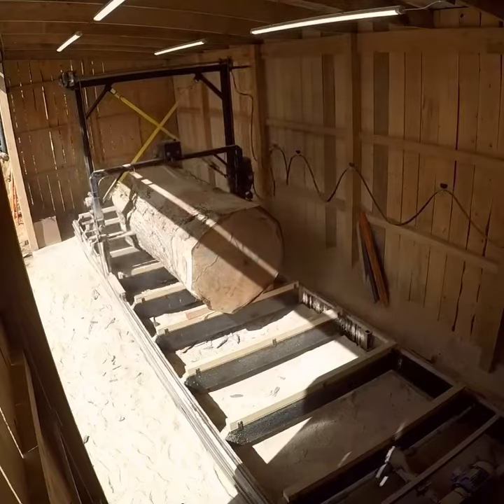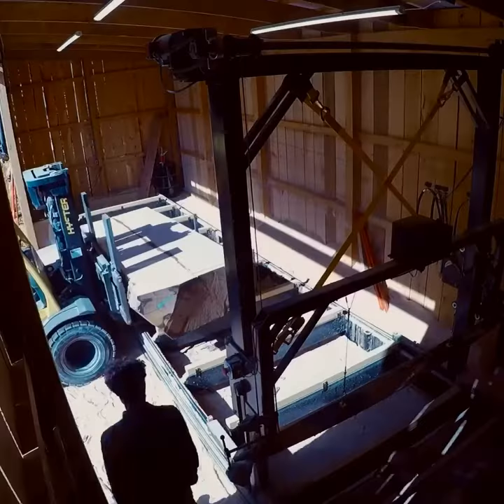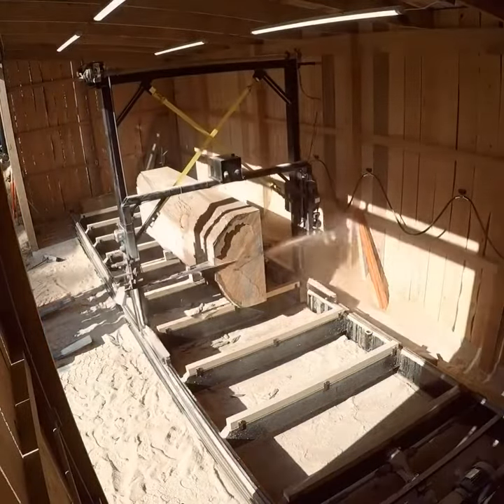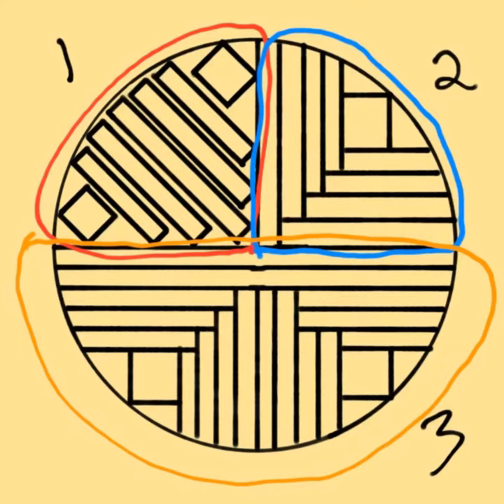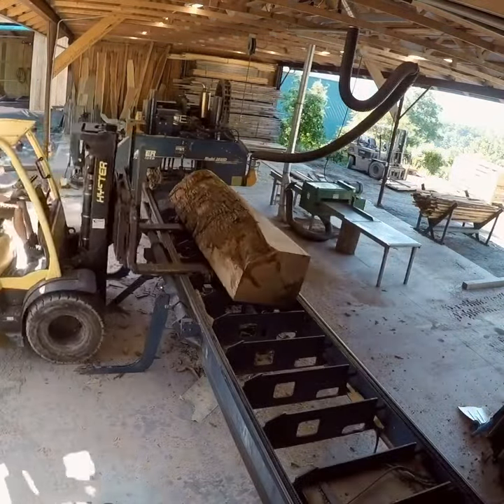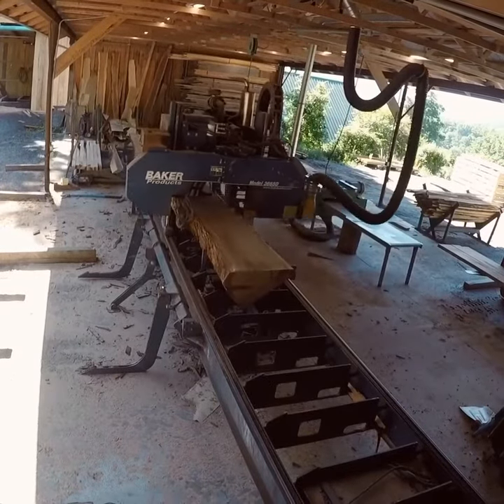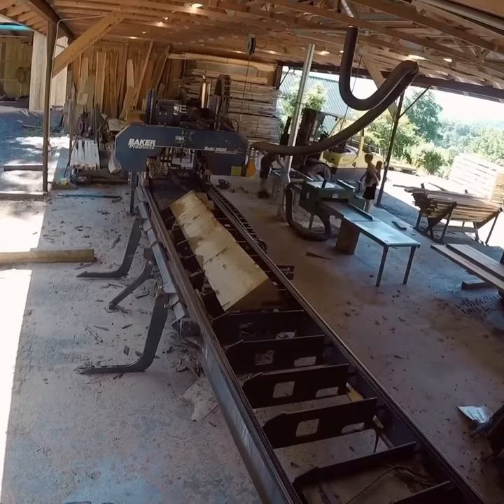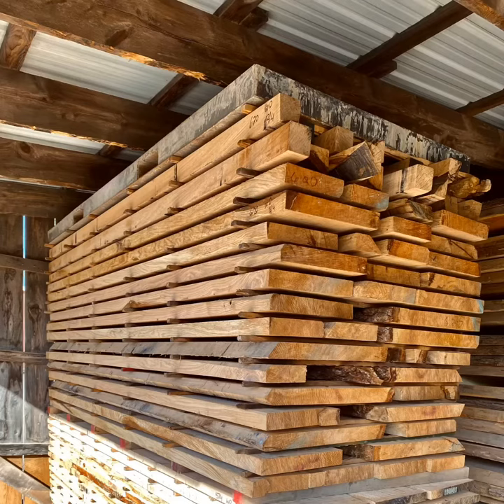Quartersawing a giant white oak log on my electric chainsaw mill.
This shows the process that we use to quarter saw logs bigger than 3' in diameter.  This log was over 50" on the small end.  We saw it into quarters on our large chainsaw slab mill and then cut the boards on our Baker D36 band mill.